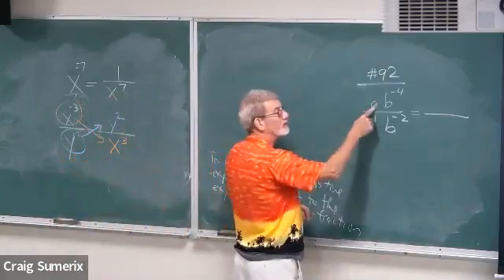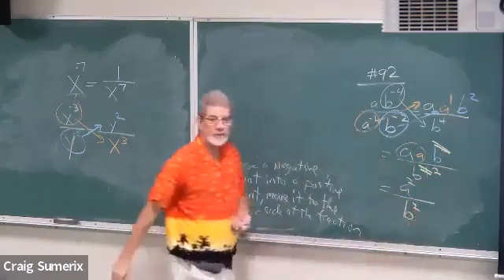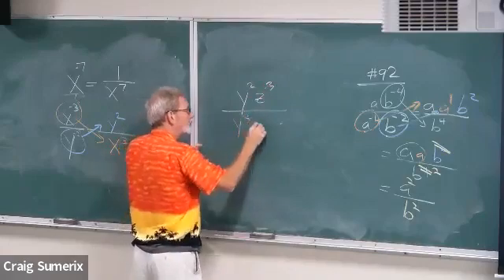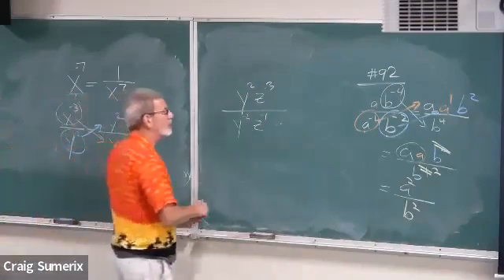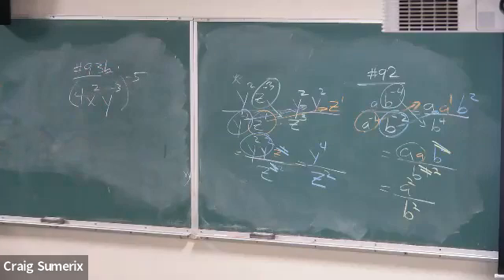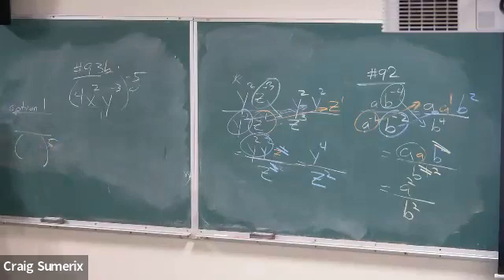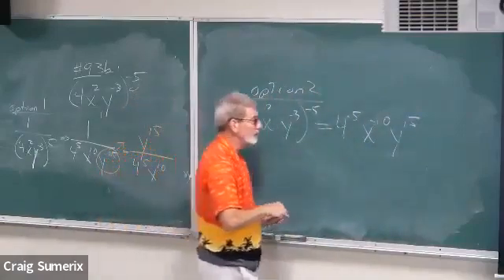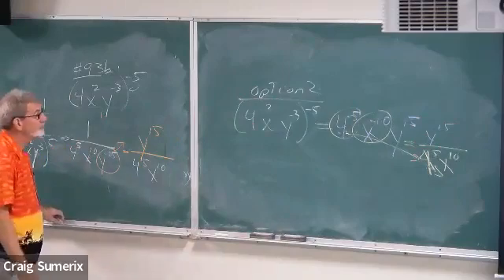Changing Negative Exponents to Positive Exponents Basic Small WEB MBL H264 400